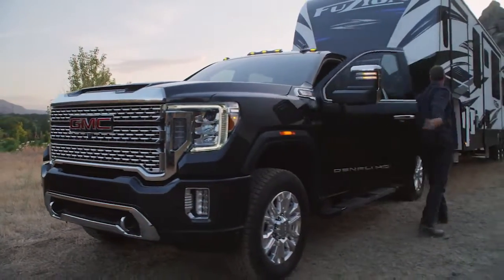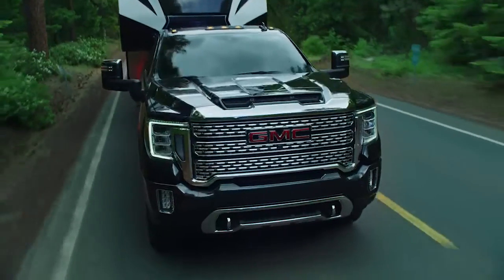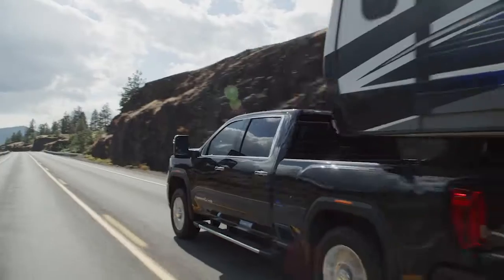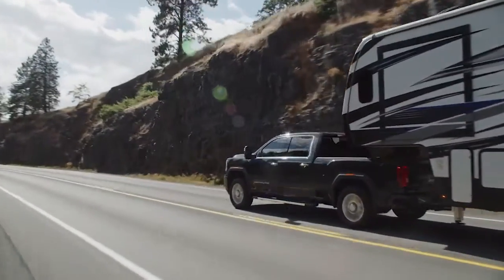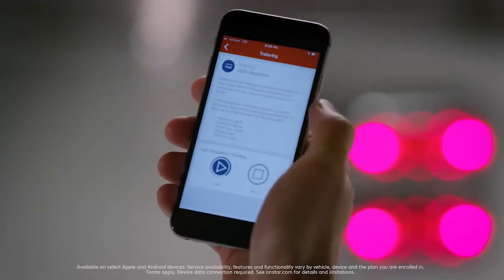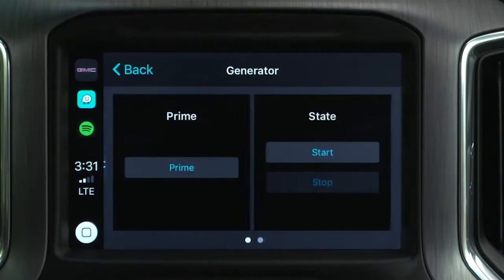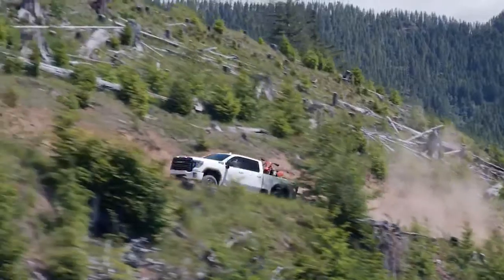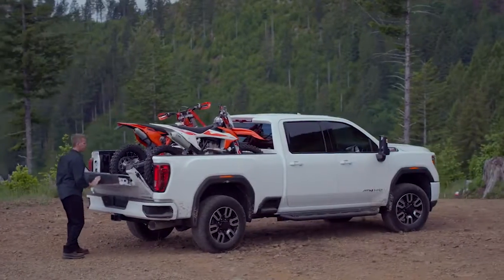Next Generation GMC Sierra HD--Prograde Trailering